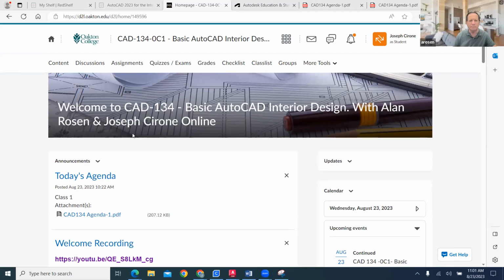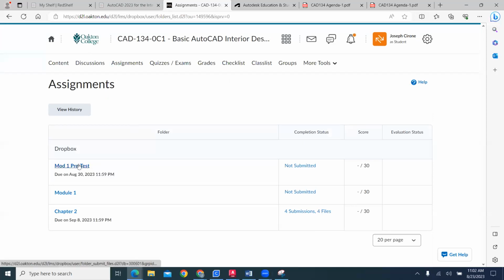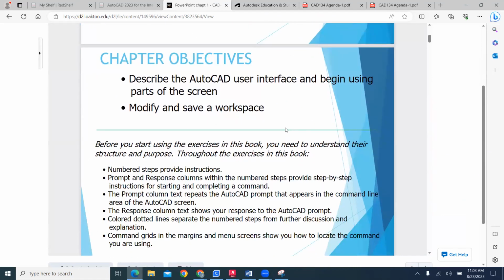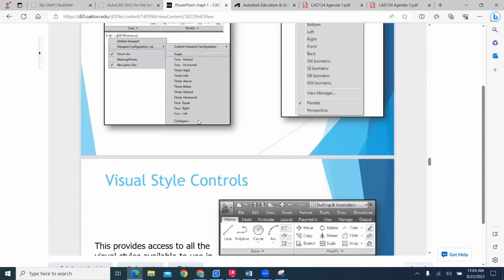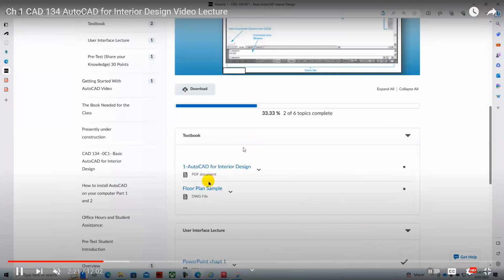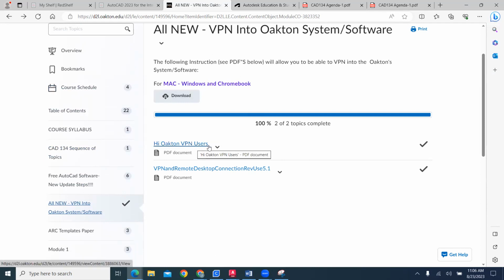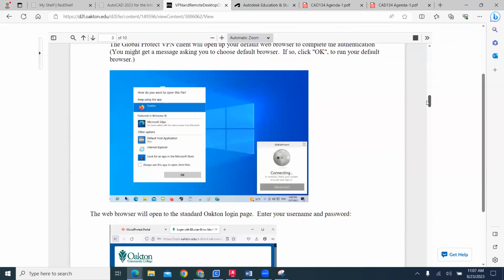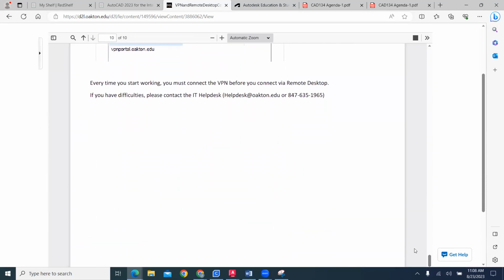CAD-134 - Module 1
CAD-134 - AutoCAD for Interior Design
Module 1 - Zoom Classroom Video lecture